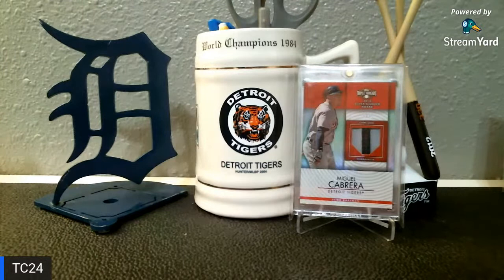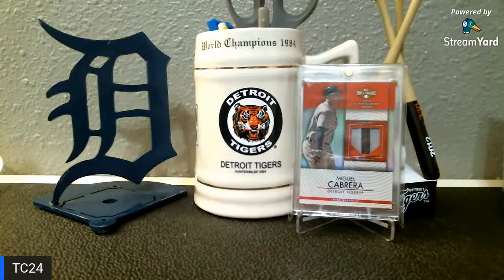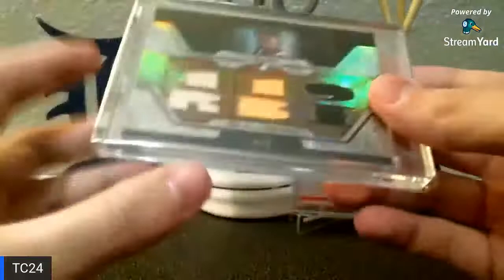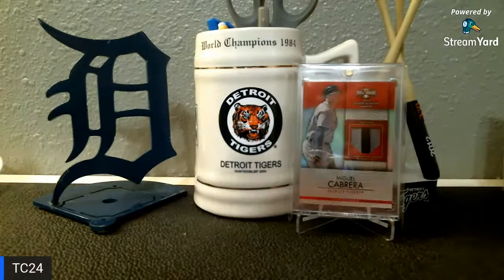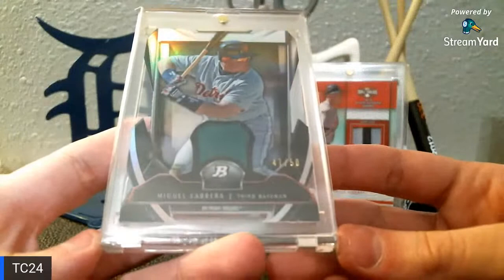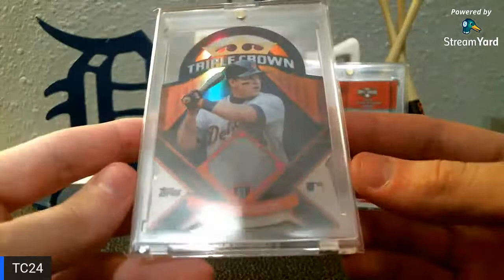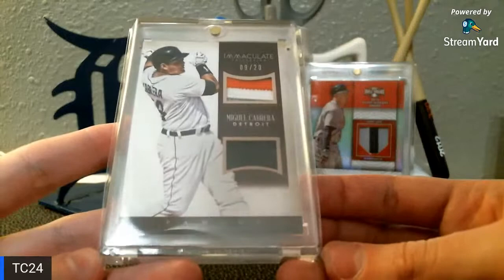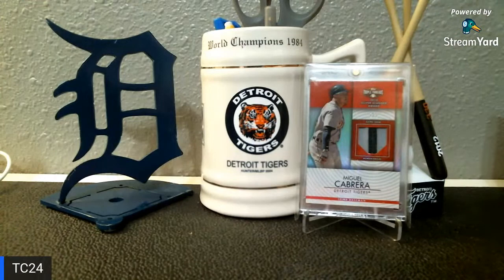LIVE Miguel Cabrera Super Collection - Relics & Patches Rummage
Showcasing the relic and patch cards in my Miggy super collection.
As a sports card dealer, I always have new inventory in my eBay store.